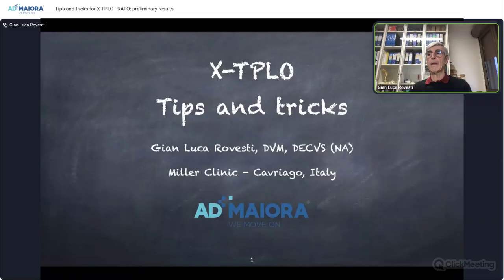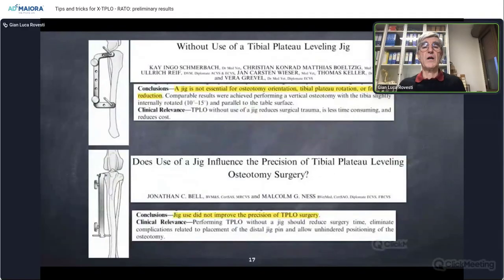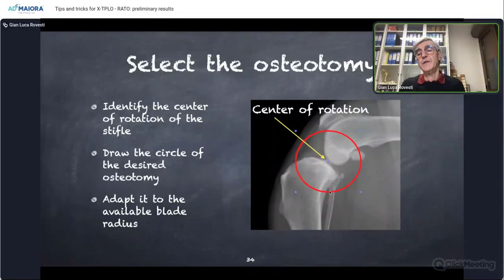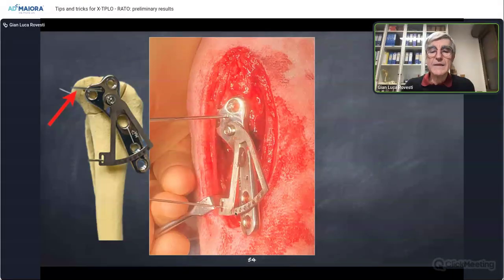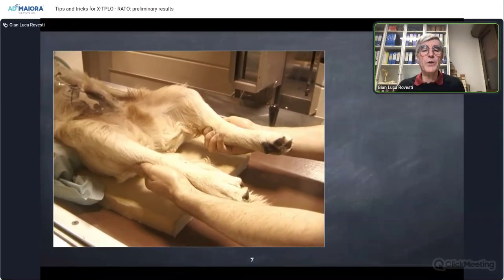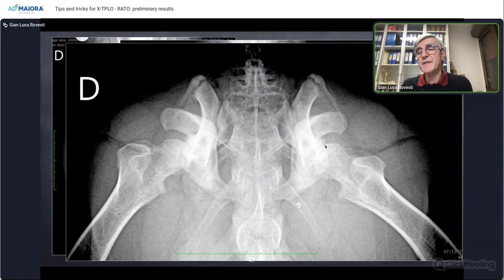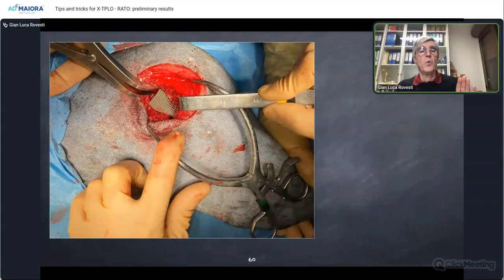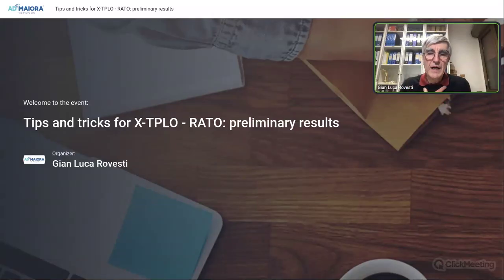Tips and tricks for X-TPLO - RATO: preliminary results